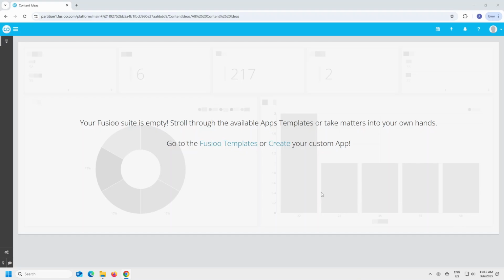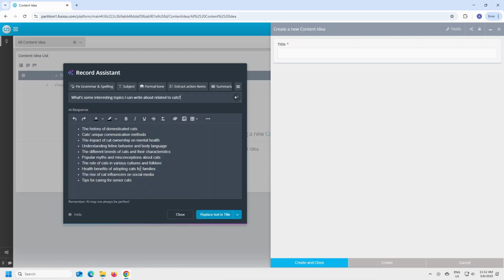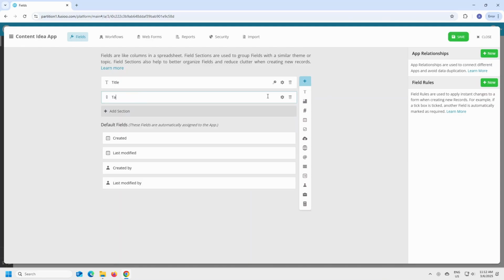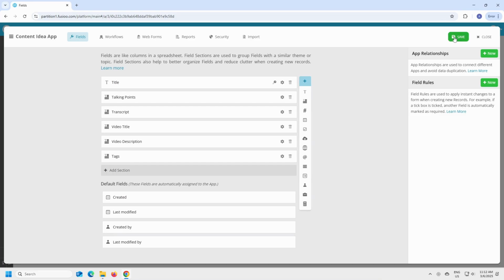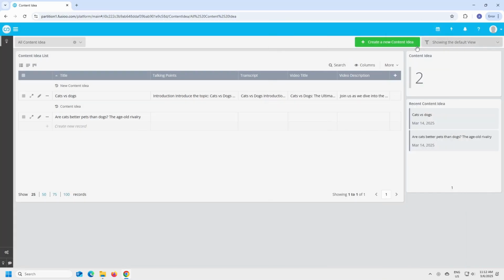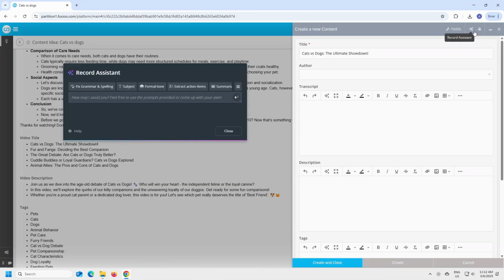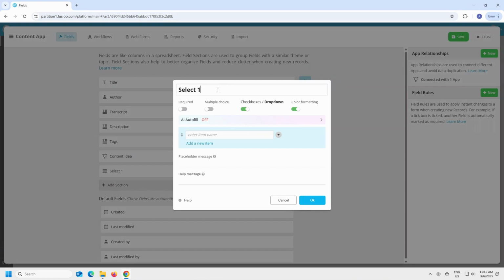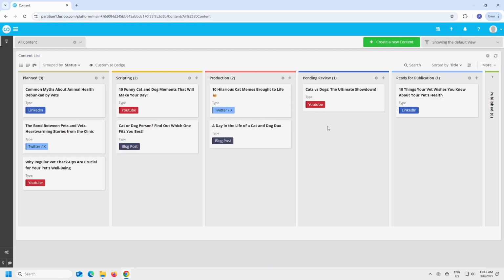Streamline Your Content Creation with Fusioo | AI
Discover how Fusioo's AI-powered tools can help you research, plan, and execute projects seamlessly with tools like Kanban boards to keep everything running smoothly.